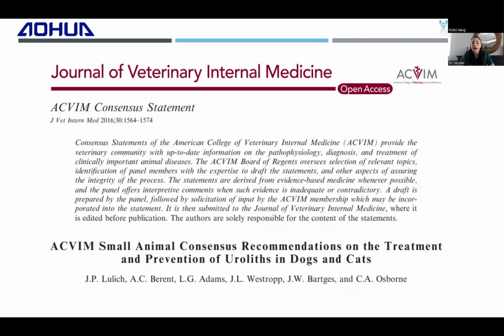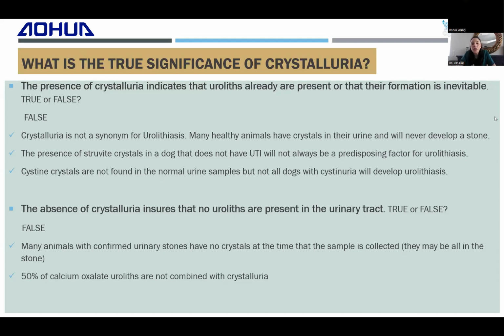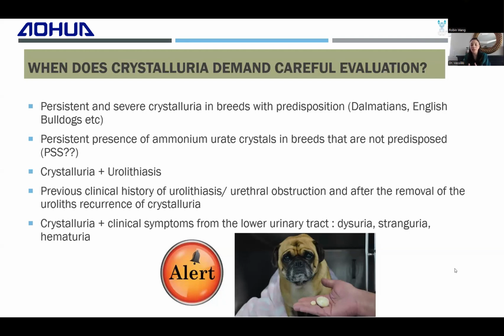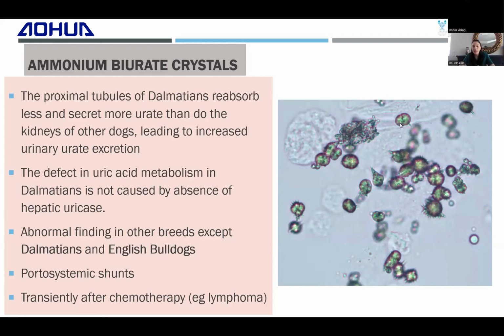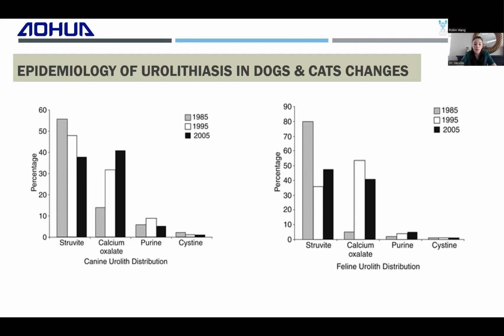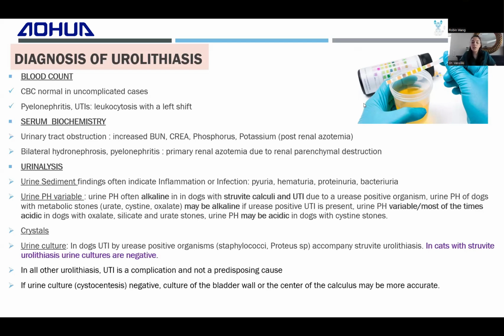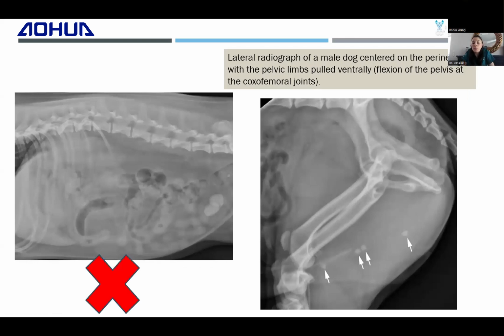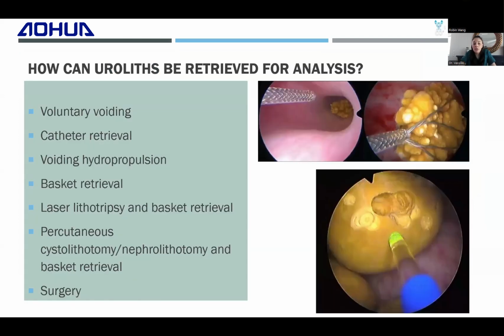Уебинари по ветеринарна ендоскопия - Кристалурия срещу уролитиаза при кучета и ендоскопско лечение I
Уебинар №16 от поредицата уебинари по ветеринарна ендоскопия на фирма Aohua с лектор д-р Василики Статопулу.
Тема: Кристалурия срещу уролитиаза при кучета Топ съвети за диагностициране и ендоскопско лечение, част I